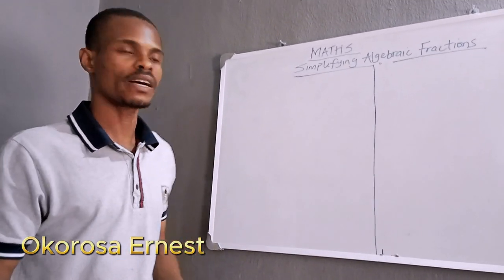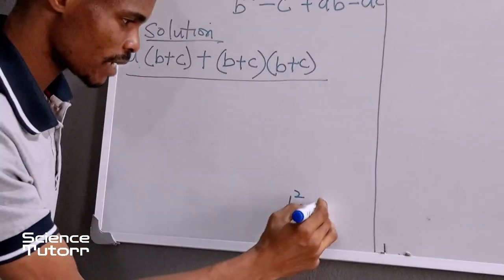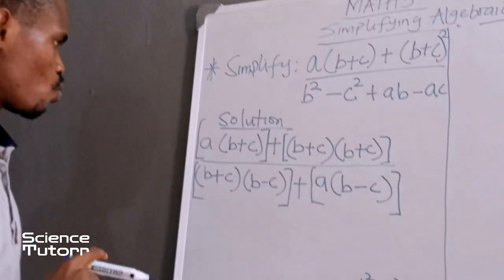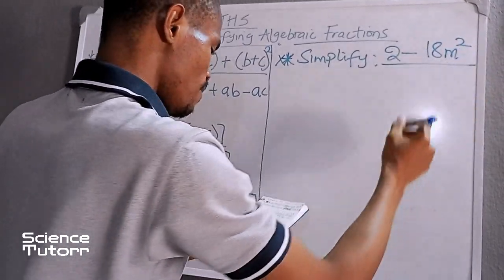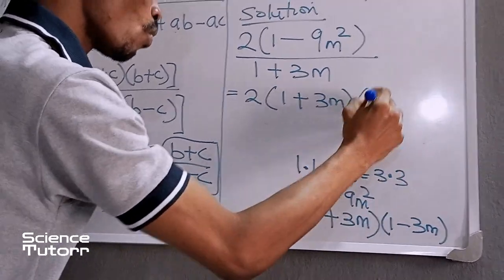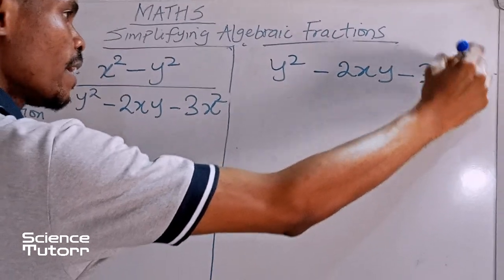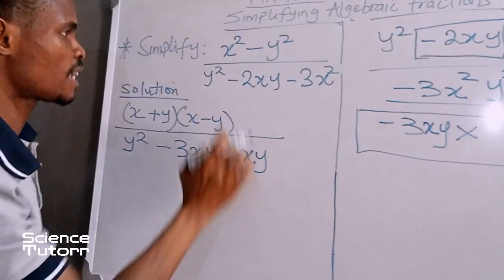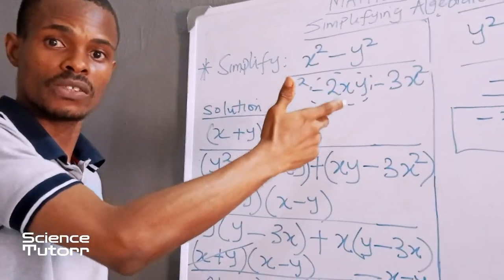How to Simplify ALGEBRAIC FRACTIONS with ease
Hi everyone, in this video you will learn how to simplify algebraic equation with ease using the methods I showed in this video.

how to simplify algebraic expressions,how to simplify an algebraic expression,how to simplify expressions,simplifying algebraic expressions,how to simplify an expression,algebraic expressions,simplify an expression,simplifying an expressions,simplifying expressions,algebra expressions,how to combine like terms,simplifying expressions with parentheses,algebra,distributive property,maths,math with mr. j,maths with mr. j,combing like terms